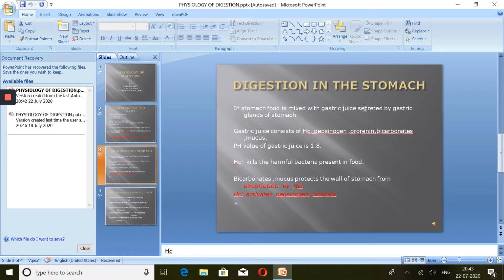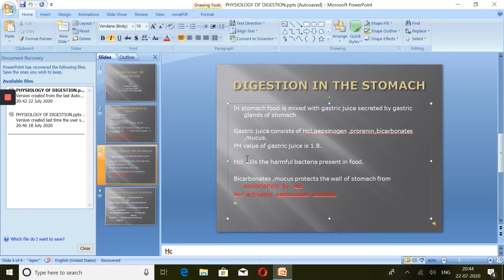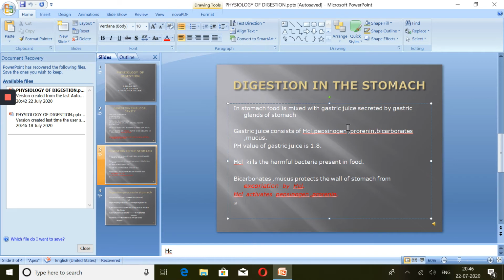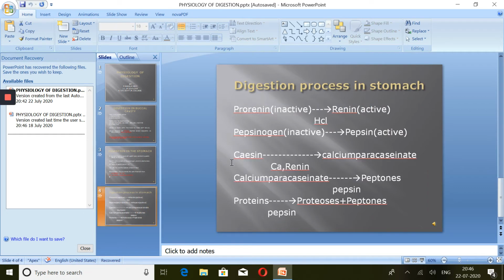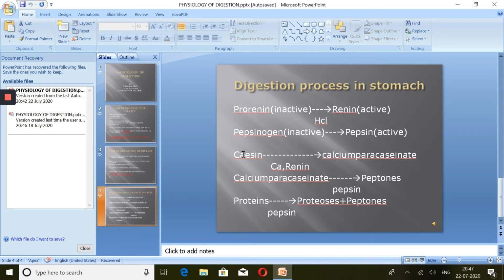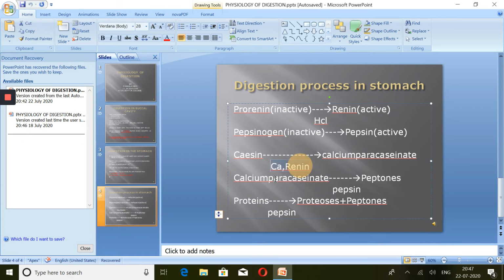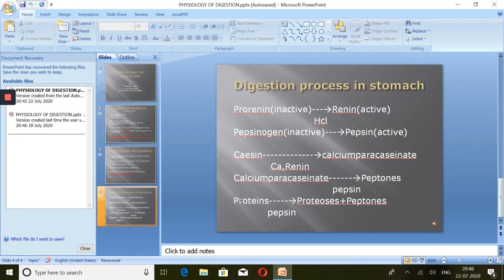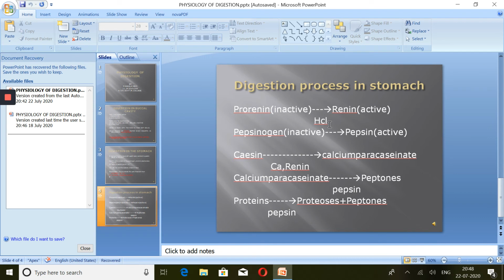Digestion in Stomach